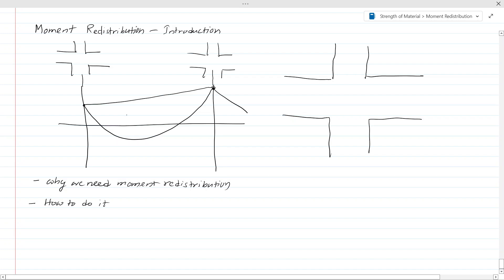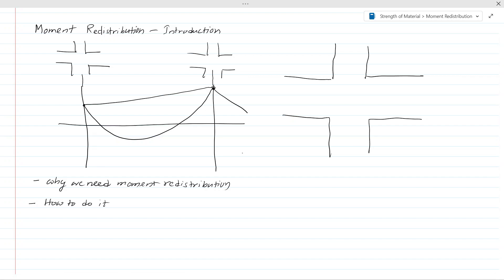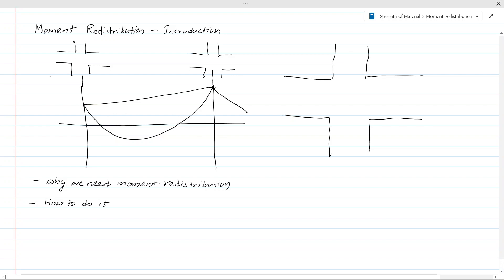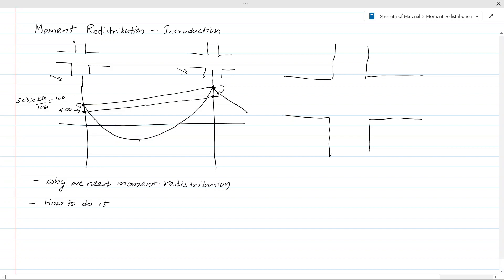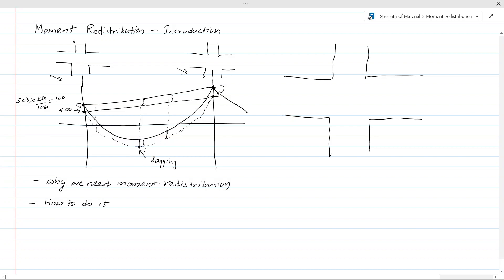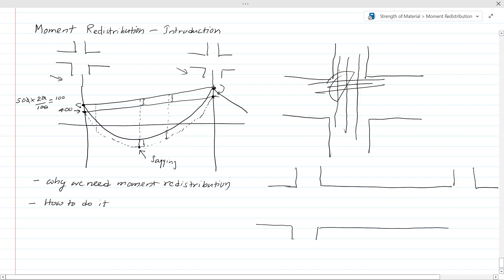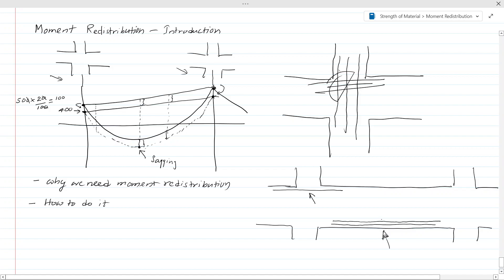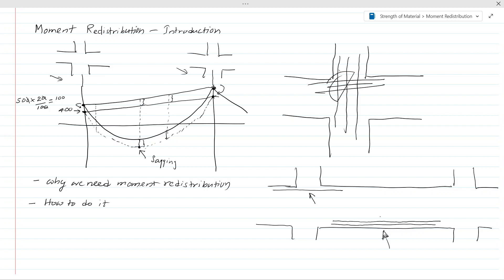Moment Redistribution Method The Concept Simply Explained | Structural Guide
In this video, we'll be discussing the Moment Redistribution Method a concept that is extremely important for structural engineers.

If you're looking for a simple, easy-to-understand explanation of the Moment Redistribution Method, then this video is for you! We'll discuss the concept simply and provide a guide to help you understand it better. Whether you're a structural engineer or a student, this video is a great way to learn more about the Redistribution of Moment.